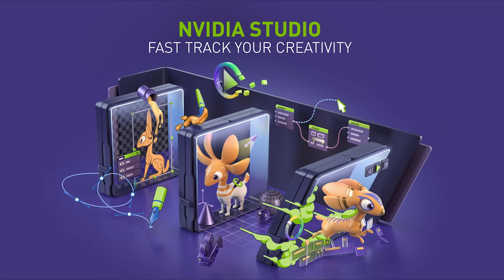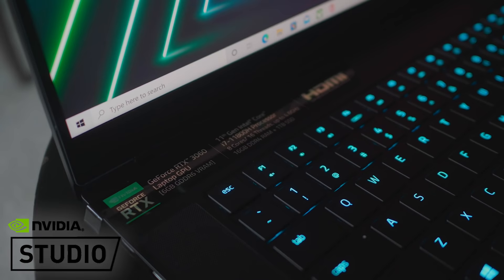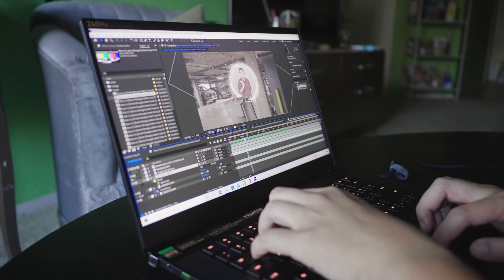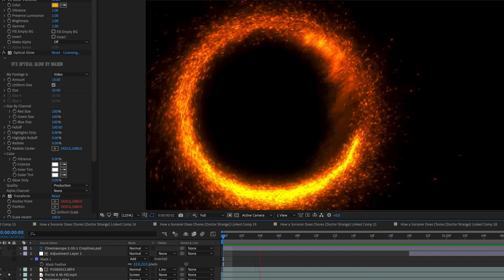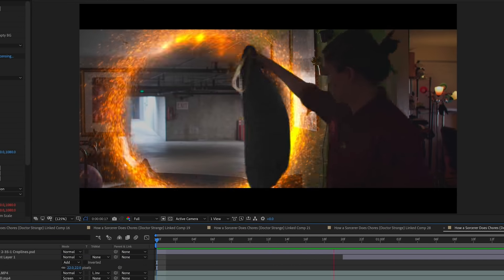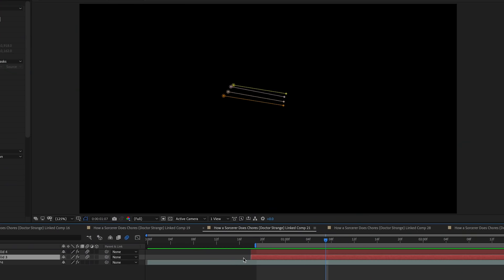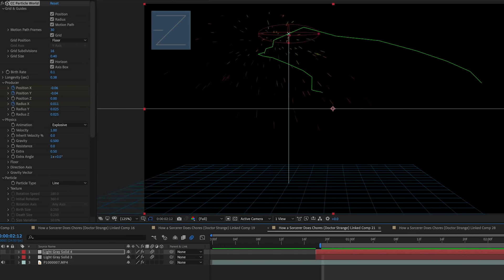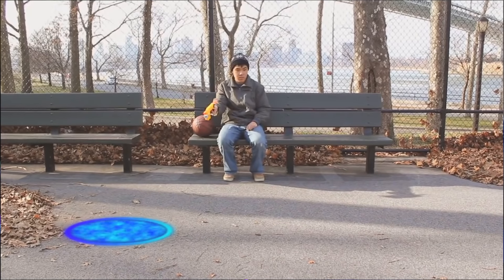Sorcerer vs Chores (Doctor Strange)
Credits:
Cast - Kevin Sun
Director, cinematographer, editor, VFX artist & sound designer - Cameron Sun
Thanks to the Film Masters for the portal and shield elements:

0:00 How a Sorcerer Does Chores
2:19 VFX Breakdown / Tutorial